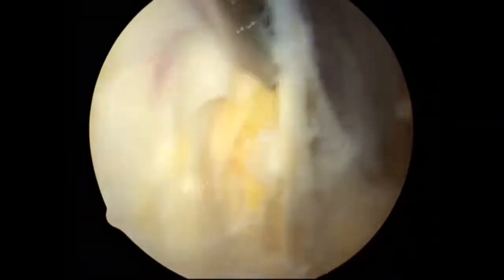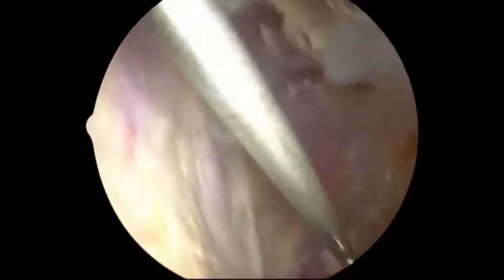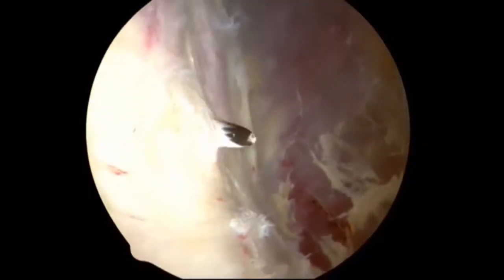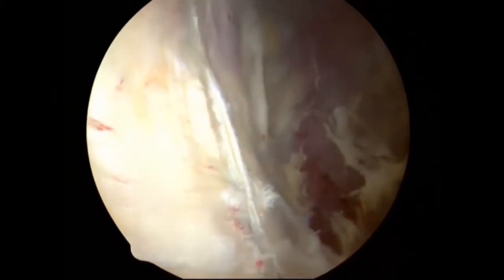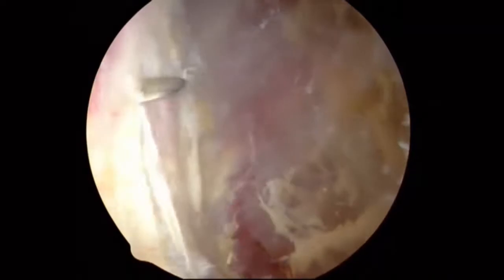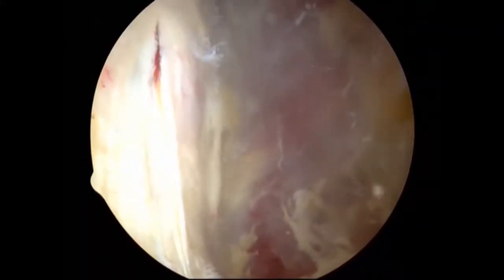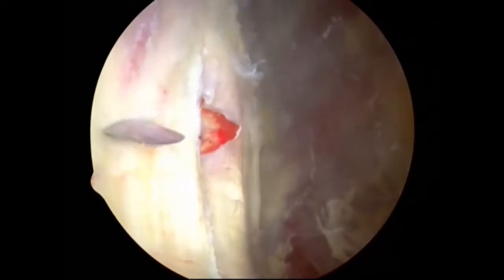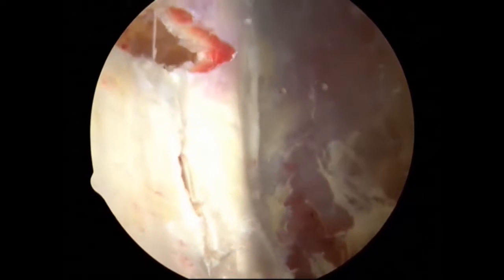Iliotibial Band Tendinoplasty | ITB Release | ITB Plasty | Hip Surgeon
Viewing from anterior, bursal tissue is being excised. The head is at the top and the foot is at the bottom. The undersurface of the iliotibial band is being debrided of fibrous tissue. The vastus lateralis is seen on the right. Orientation of these structures is important while completing the iliotibial band tendinoplasty.

A vertical incision is made, typicall 6 to 10 cm in length and this is paired with two transverse incisions in the iliotibial band. The length of the incisions is adjusted to the size of the patient and titrated to the amount of tension on the tendon. This simply relaxes the tendon and eliminates the snapping and should not alter its function. This is a simple procedure, but excessive release must be avoided because compromise of the abductor mechanism can lead to a virtually unsalvageable problem.

After completing the tendinoplasty, relationship to the vastus lateralis is again visualized.